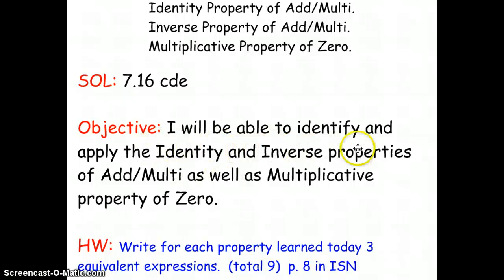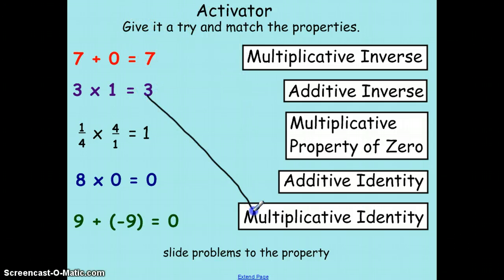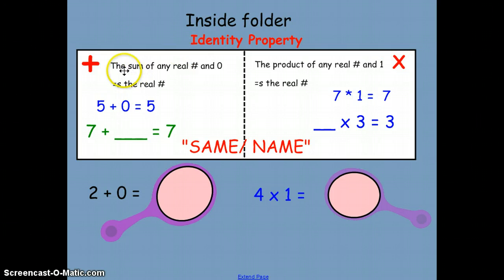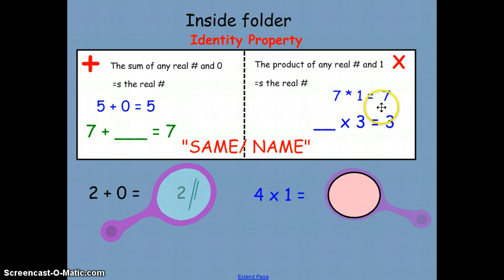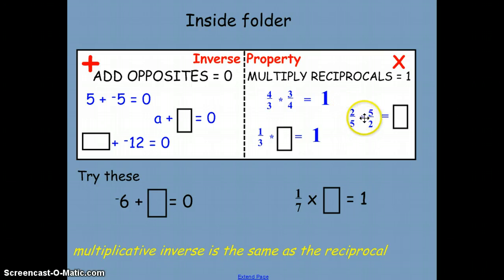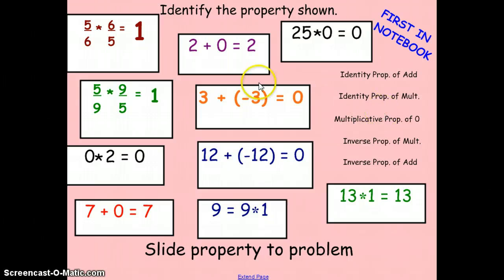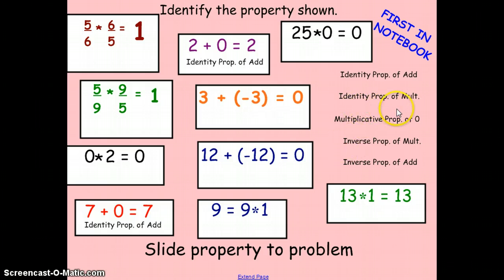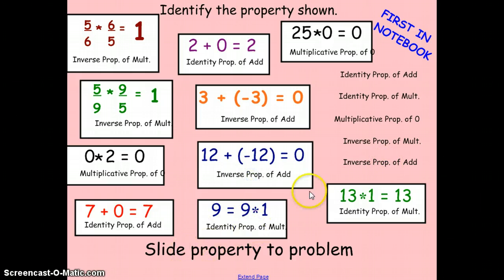Zero, Identiy and Inverse Properties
Zero, identity and inverse properties smartboard lesson